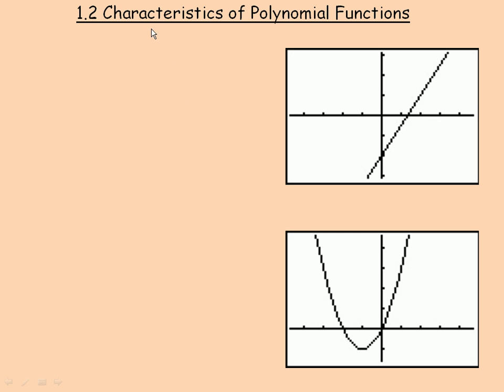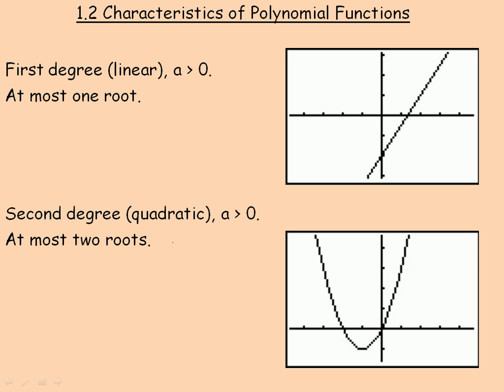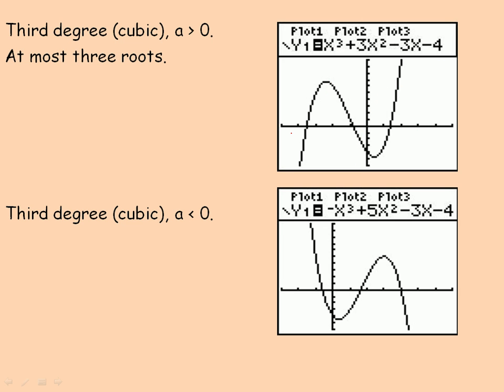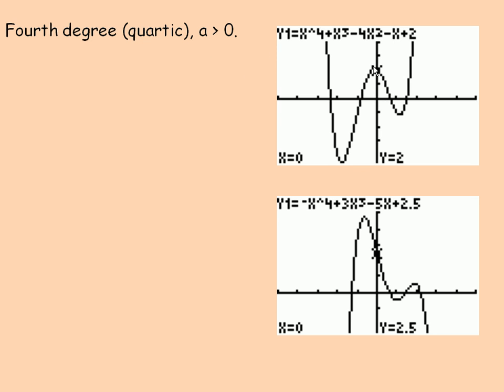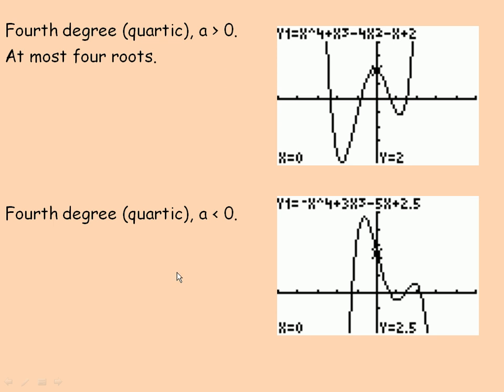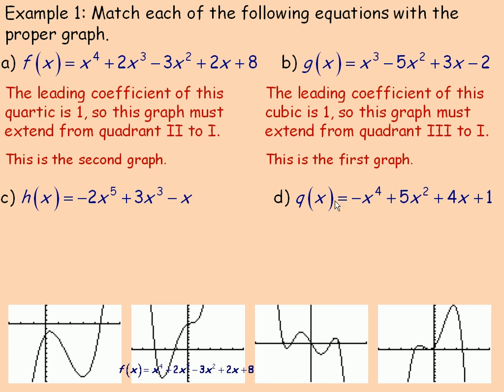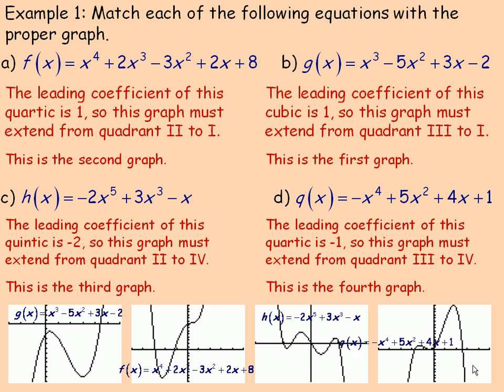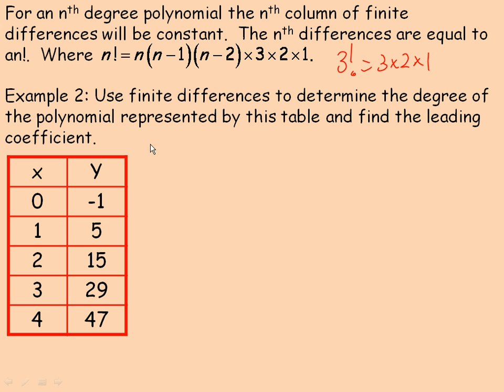Characteristics of Polynomial Functions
This lesson discusses some of the characteristics of polynomial functions from linear (first) to quartic (fourth degree). This lesson was created for the MHF4U Advanced Functions course in the province of Ontario, Canada.